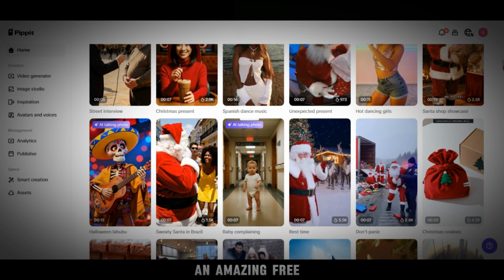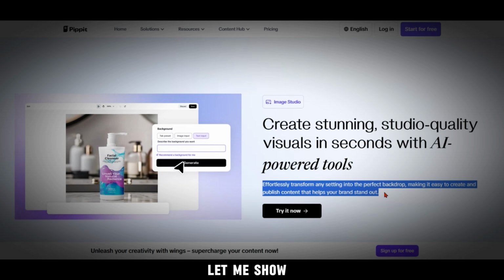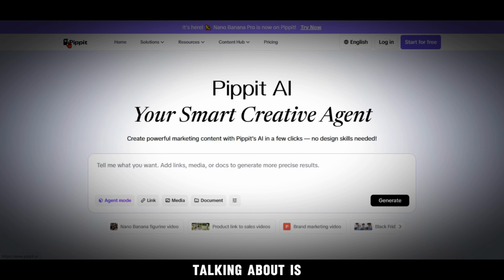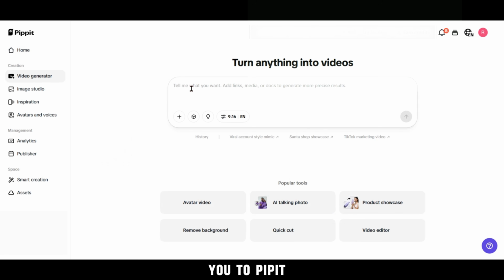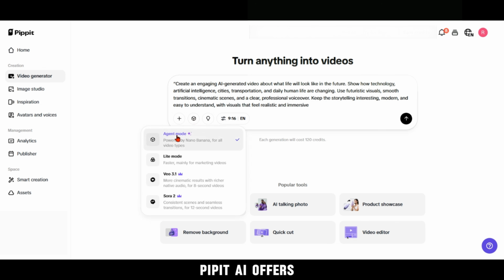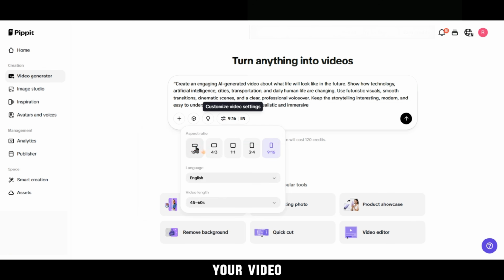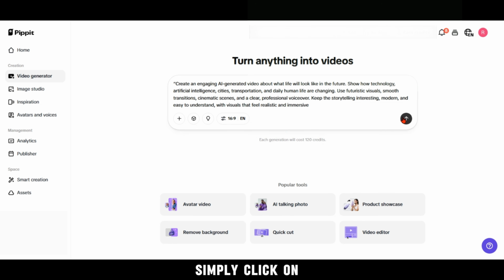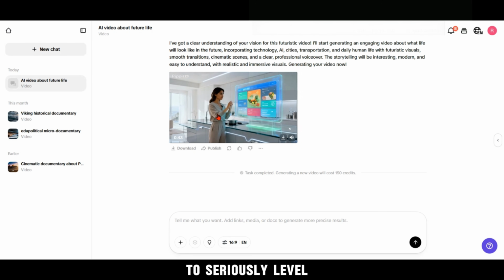This FREE LONG AI Video Generator Creates Long YouTube Videos, Documentaries & Instagram Reels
1. Tool Used in the Video

2. Get 20+ AI Video Generators & 100+ AI Image Generators at Single Place

3. Steal My Favorite Video Editor
4. Steal My Favorite AI Voice Generator
5. Generate Viral Thumbnails

Discover the LONGEST FREE AI VIDEO GENERATOR that lets you create professional, full-length videos without spending a single dollar! In this video, I’ll show you exactly how to create long videos for free, how to create long movies for free, and even how to create long documentaries for free using an incredible AI-powered tool called Pippit AI.
If you’ve ever wanted to make high-quality YouTube videos, Instagram reels, YouTube shorts, or TikTok videos without hiring a production team, editing footage, or buying expensive software, this is your chance. This step-by-step tutorial will guide you through how to create Instagram reels for free, how to generate viral-ready content, and leverage free text-to-video AI technology to transform your ideas into visually stunning videos in minutes.
Unlike other AI tools like Sora, Kling AI, or Google VEO that are limited to tiny 5–10 second clips and require expensive monthly subscriptions, this free AI video generator creates viral Instagram reels, YouTube shorts, and TikTok videos with full control over video length, style, voiceovers, transitions, and visuals—all fully automated from a simple text prompt.
In this video, you’ll learn:
How to sign up and get started with Pippit AI completely for free.

How to create long-form YouTube videos and full-length documentaries without any cameras or editing nightmares.

How to write AI prompts that generate professional, cinematic-quality visuals and narration.

How to choose the right mode, aspect ratio, language, and duration for your video.

How to make scroll-stopping Instagram reels, YouTube shorts, and TikTok clips that grab attention and go viral.

Tips and tricks to maximize the impact of free text-to-video AI for your content creation workflow.

Whether you’re a content creator, marketer, educator, or just someone who wants to make high-quality AI videos for fun, this tutorial is perfect for you. By the end, you’ll know exactly how to create long videos for free, how to create long movies for free, and how to create long documentaries for free—all using a single, powerful AI video tool.
🔥 Why this tool is a game-changer:
No hidden costs—truly free to start.

Supports multiple languages for global audiences.

Generates long-form content quickly without manual editing.

Perfect for YouTube, Instagram, TikTok, and more.

Lets you turn text prompts into professional-grade videos automatically.

Don’t miss out on this chance to stay ahead of the curve! Creators who learn how to create Instagram reels for free and full-length videos using this AI tool now will dominate in 2026, while others are still stuck paying hundreds of dollars for tiny clips.

If you loved this tutorial, make sure to like, subscribe, and hit the notification bell for more AI tools, video creation hacks, and tips on how to create viral content with free AI tools.

I only recommend products and services that I personally use or truly believe will add value to you. Your support helps me keep creating free tutorials, reviews, and guides. Thank you!